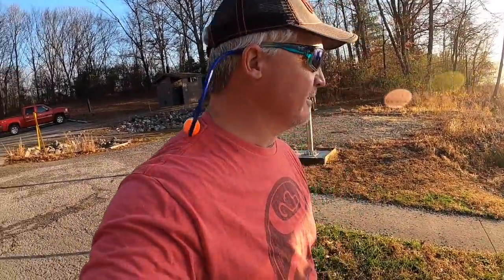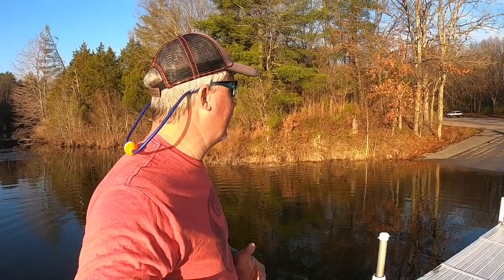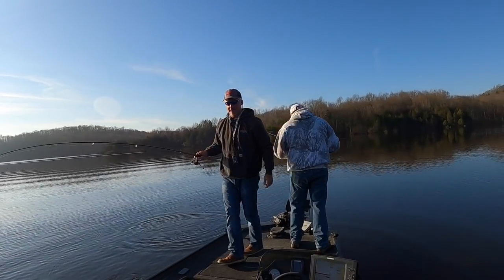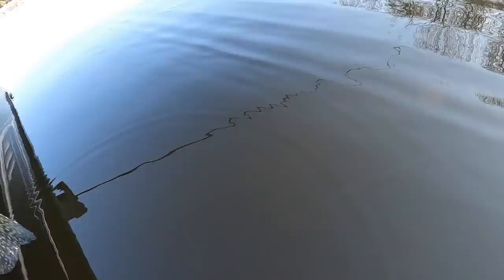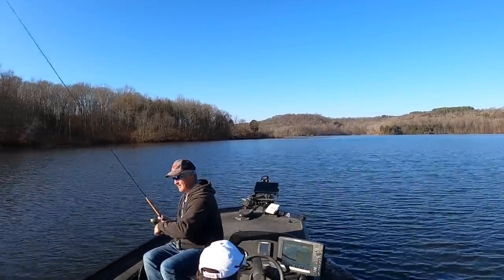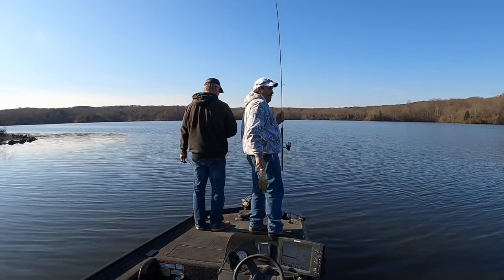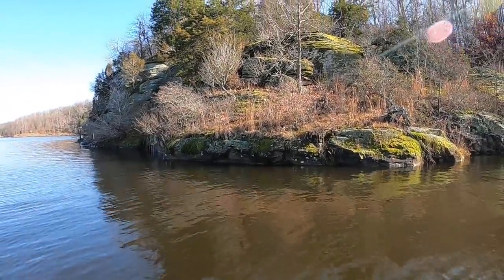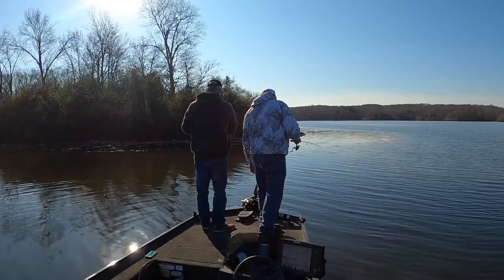Winter Crappie - How to Find